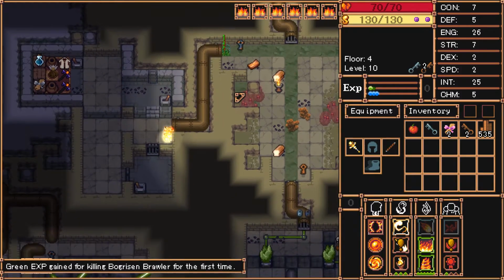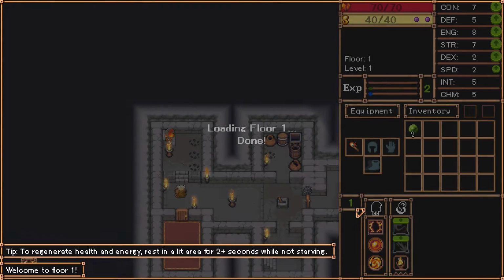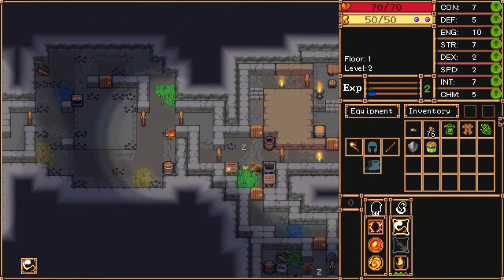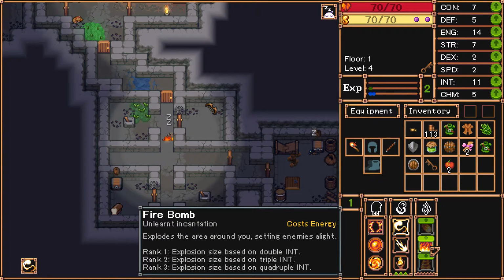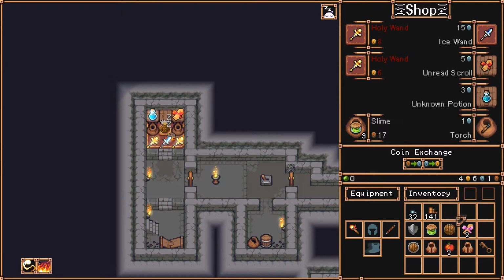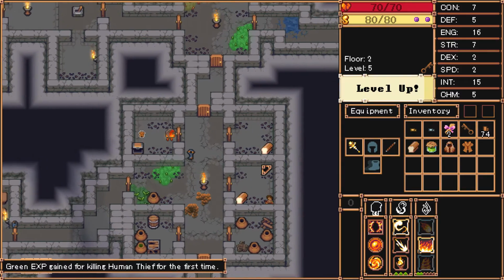Dredgers: Insanely OP Fire Mage Build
Did my last Dredgers build require too much effort aiming your summons? Well this build requires one button to kill everything on the map